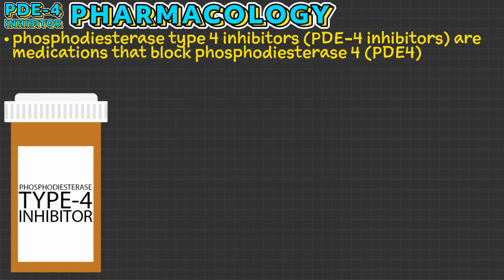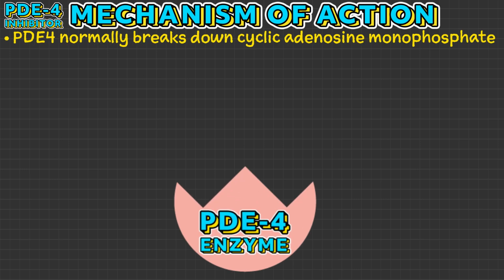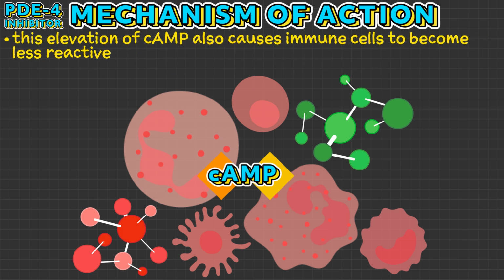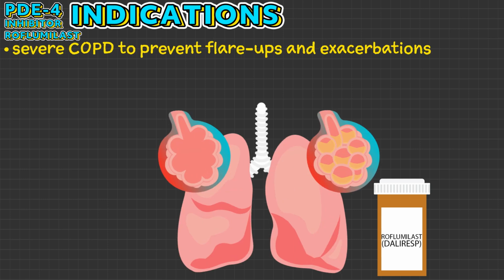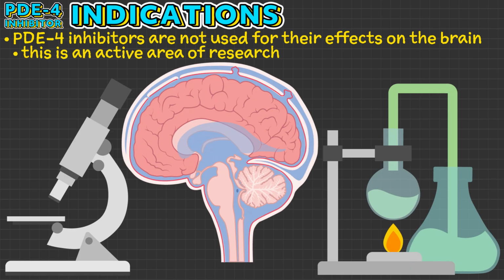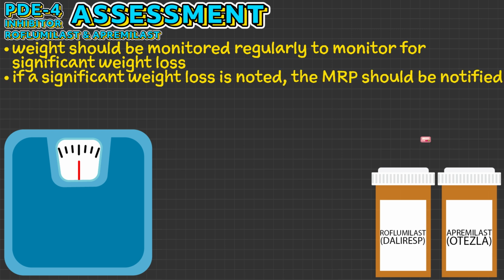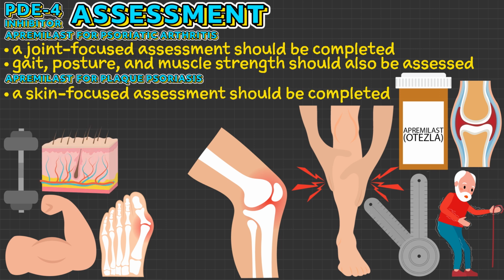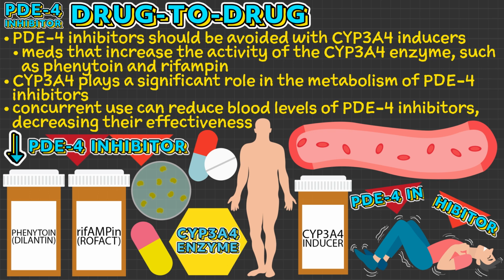Phosphodiesterase Type 4 (PDE4) Inhibitor Pharmacology | Nursing Medications Made Easy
This video makes learning about Phosphodiesterase Type 4 (PDE4) Inhibitor pharmacology easy for nurses. 💊👩‍⚕️

In this video, I cover the pharmacology of PDE-4 Inhibitors, including their mechanisms of action, types, indications, side effects, contraindications, assessments, and drug-to-drug interactions. 👩‍🏫🏫

Phosphodiesterase Type 4 Inhibitors, or PDE-4 Inhibitors, are medications that block the enzyme phosphodiesterase 4, or PDE4, leading to increased levels of cyclic adenosine monophosphate, or cAMP, most notably in the lungs and immune cells. In the lungs, this causes a decrease in inflammation and regulates mucus secretion. In immune cells, this causes a shift from a pro-inflammatory to an anti-inflammatory state. The most common types are Roflumilast, Apremilast and Crisaborole. Most, but not all, end in -milast. They are used to treat conditions related to chronic inflammation and an overactive immune system. Roflumilast is used to treat chronic obstructive pulmonary disease. Apremilast is used to treat psoriatic arthritis, plaque psoriasis, and oral ulcers associated with Behçet's disease. Crisaborole is used to treat atopic dermatitis, the most common form of eczema. Adverse effects of systemic PDE-4 inhibitors include nausea, diarrhea, weight loss, decreased appetite, and mood changes, such as depression and suicidal ideation. Topical PDE-4 inhibitors can cause burning, stinging, itching and redness at the application site. Roflumilast should not be used with moderate or severe hepatic impairment.

Chapters: 📚
00:00 Pharmacology
00:20 Mechanism of Action
02:15 Types
02:29 Indications
02:38 Indications (Roflumilast)
03:12 Indications (Apremilast)
03:28 Indications (Crisaborole)
03:37 Indications for Brain
03:46 Adverse Effects
04:18 Contraindications
04:25 Assessments (Roflumilast & Apremilast)
04:52 Assessments (Roflumilast)
05:08 Assessments (Apremilast)
05:44 Assessments (Crisaborole)
05:59 Drug-to-Drug
06:50 Thank you!!!